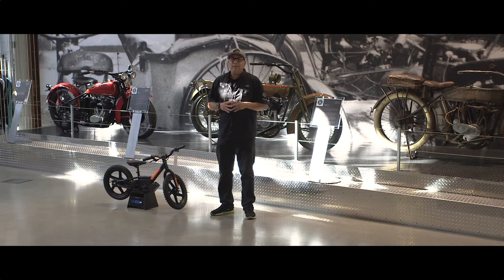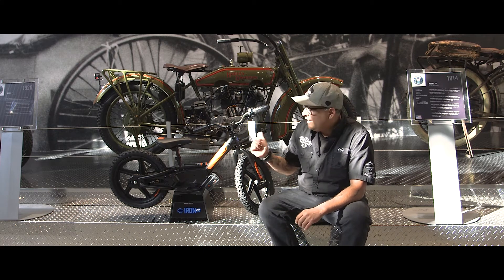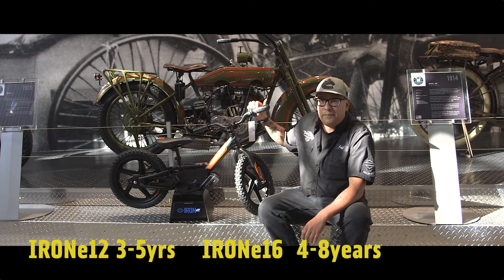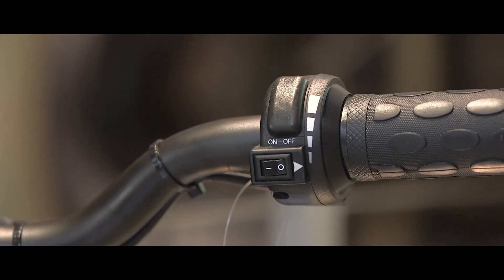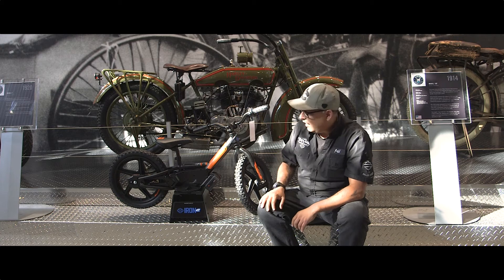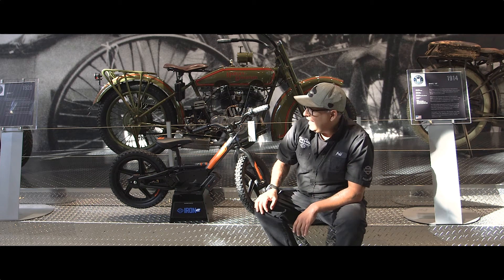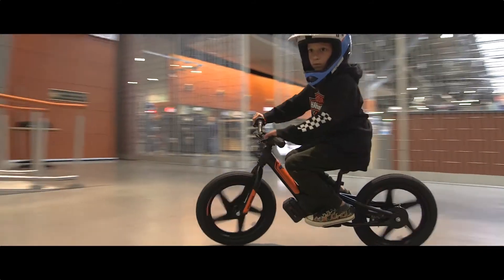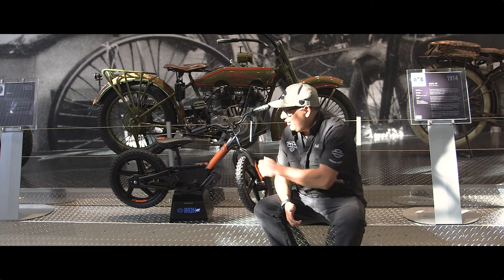Trev Deeley's Bike of the week- IRONe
Join Jeff as he showcases the IRONe 12 and 16 electric kids bikes.

What is STACYC™?  STACYC is an electric powered push bike that bridges the gap between push bikes and bicycles /motorcycles.  We provide a light weight, non-intimidating riding experience for young children  Our stable bike geometry, low seat height and ergonomic features allow for easy push and glide functions, as well as exceptional powered mode fun.  Break the normality and ditch the screen; engage the kids with outdoor riding and play.